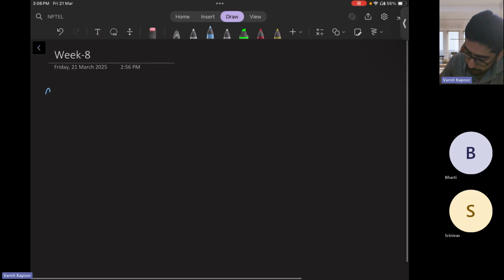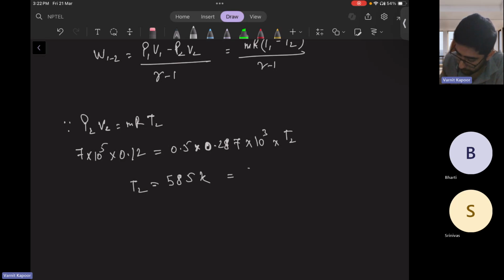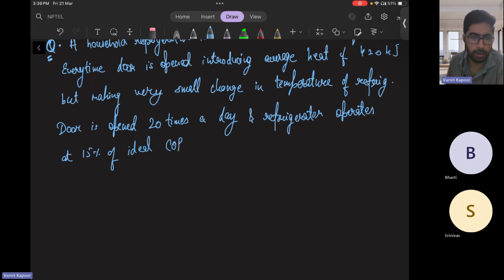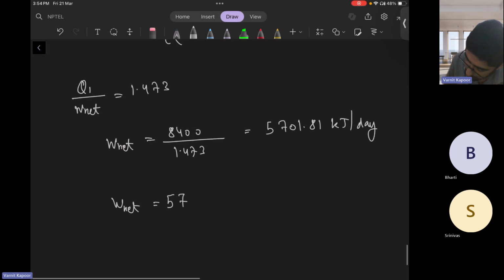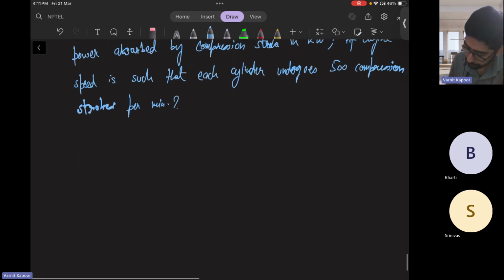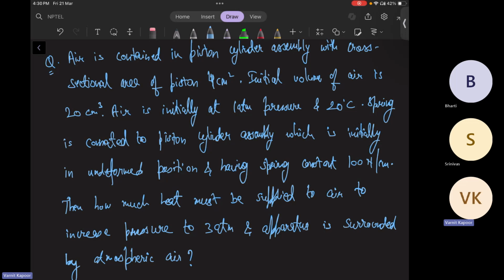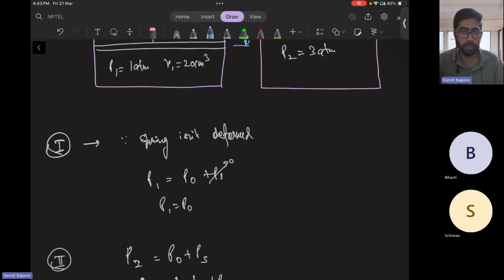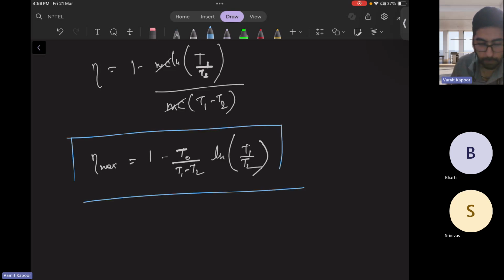Thermodynamics || Week-8 || Live NPTEL Tutorial || Varnit